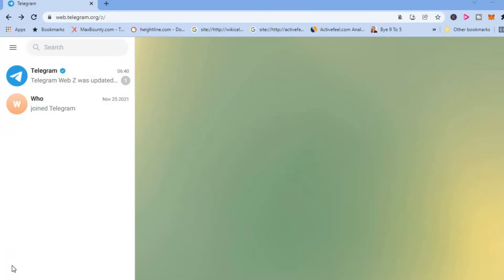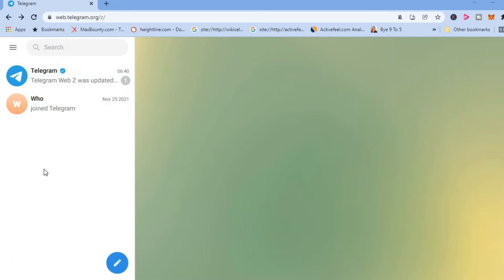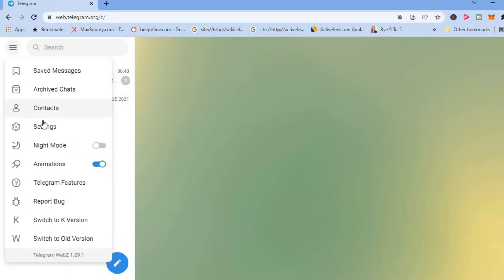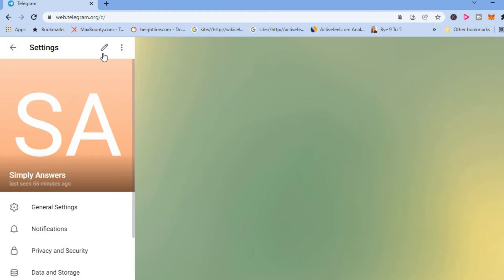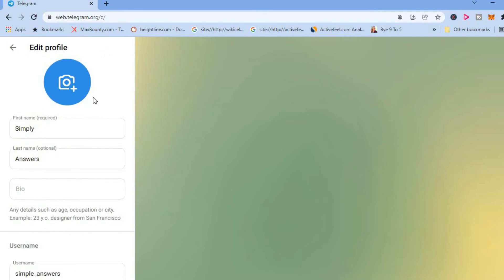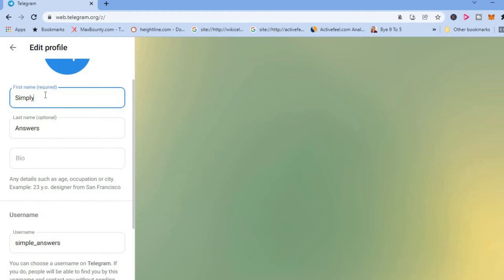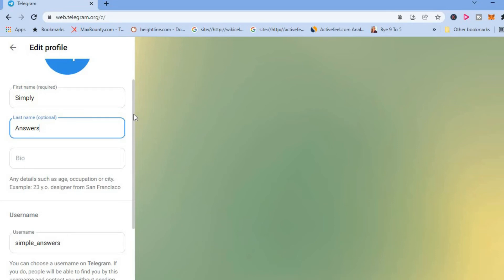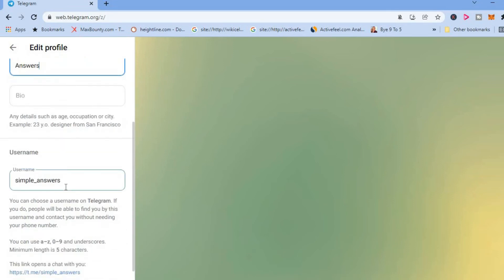How to Change Your Name on Telegram on PC or Mac,How to Change username on Telegram on PC or Mac